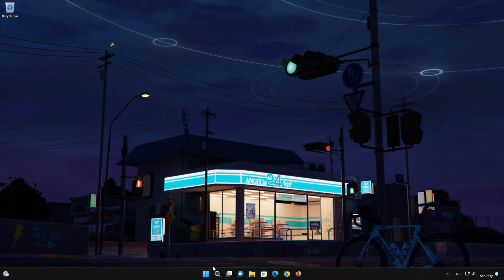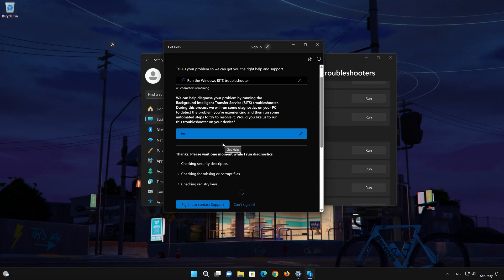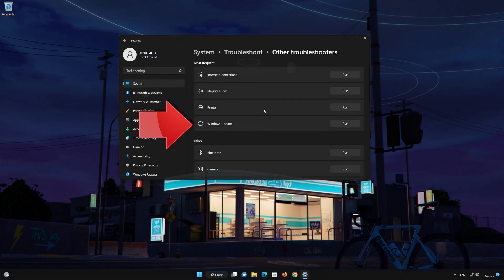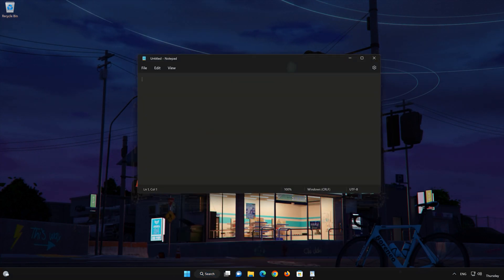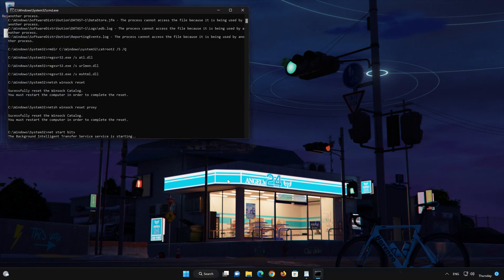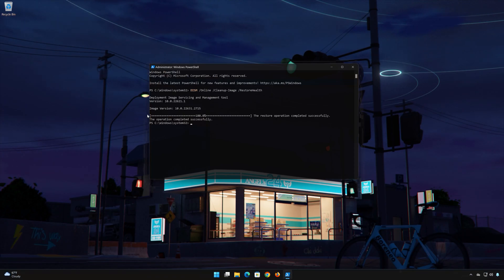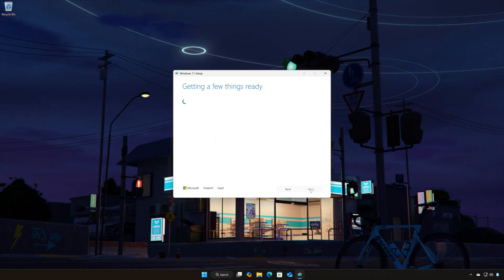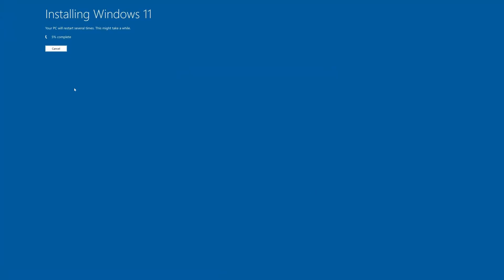Windows 11 Update 24H2 Fails to Install FIX - [Tutorial]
If you are unable to install Windows 11 version 24H2, this could be happening because the Windows 11 update database is damaged, outdated software, incompatible hardware, etc. so in this troubleshooting guide we'll teach you several solutions, so you can install Windows 11 version 24H2 in a quick and easy way.

How to Repair Windows 11 Update Version 24H2 Failed to Install Error. Solved: Fail to Install/Update windows 11 version 24H2.

CHAPTERS
00:00 Intro
00:20 Solution 1
01:24 Solution 2
02:02 Solution 3
02:56 Solution 4
04:48 Solution 5
05:57 Solution 6
08:34 Solution 7
10:25 Outro